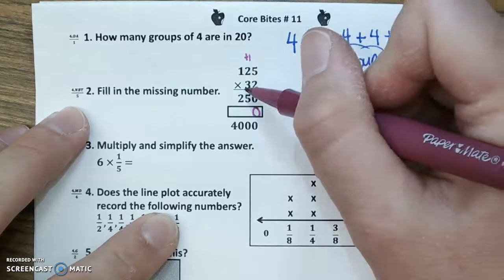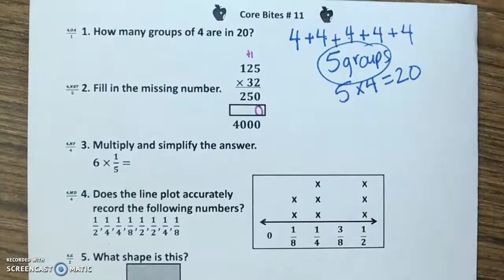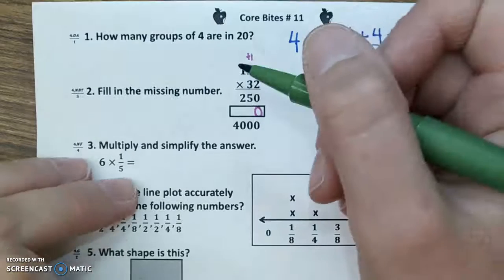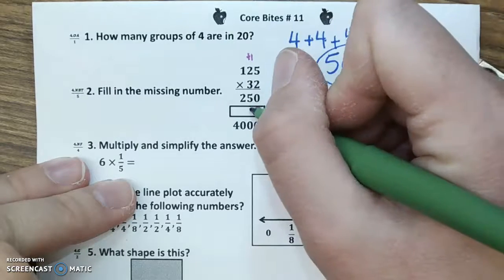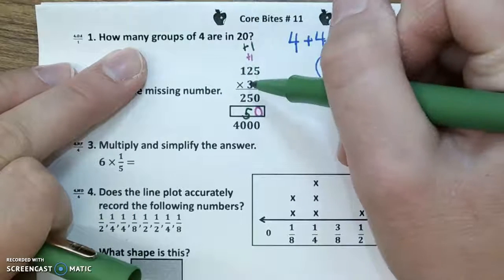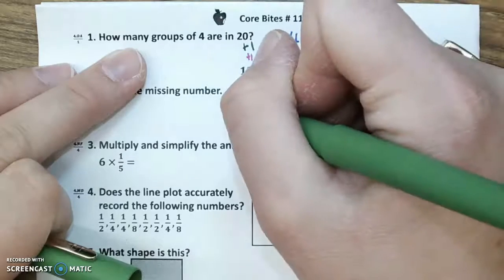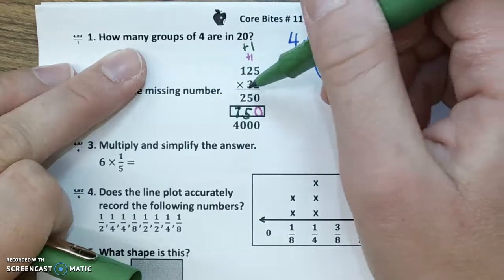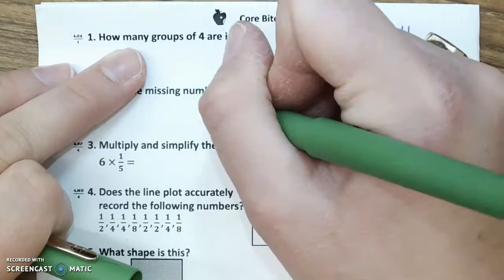Core Bites # 11 - 4th Grade